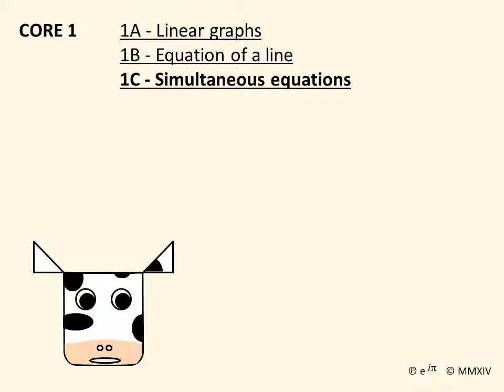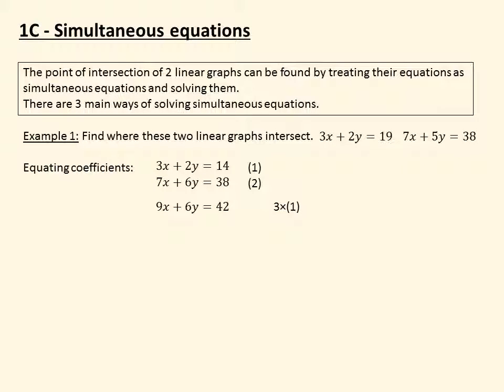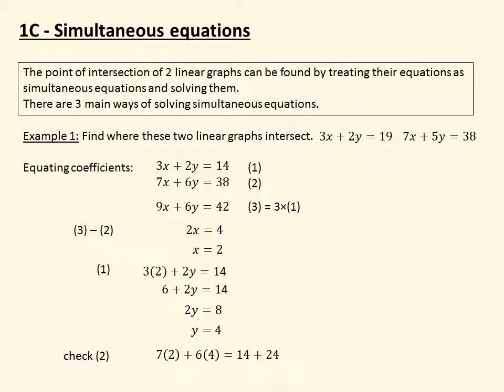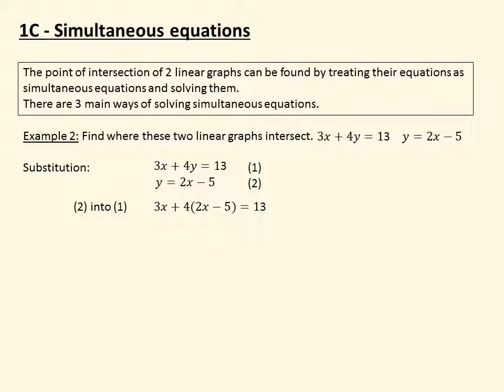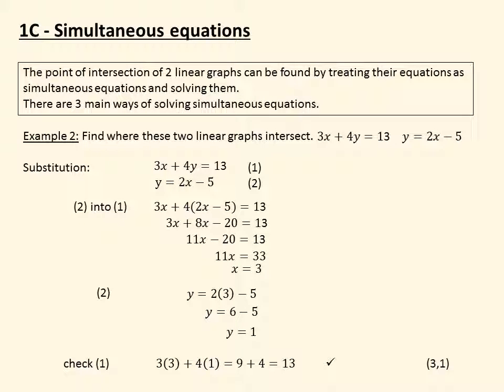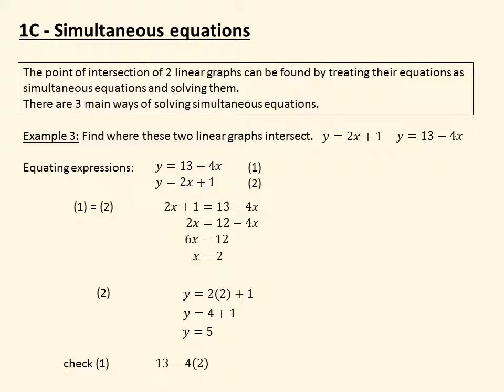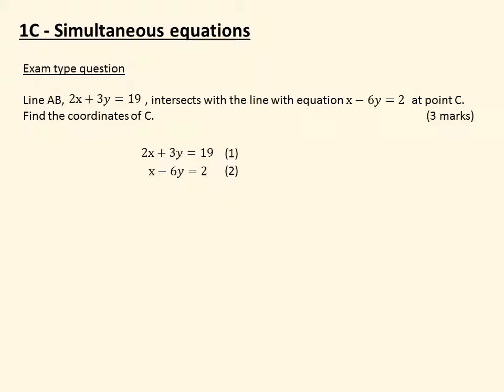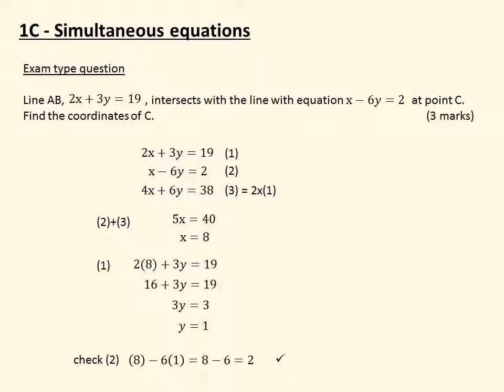Core 1 1C simultaneous equations